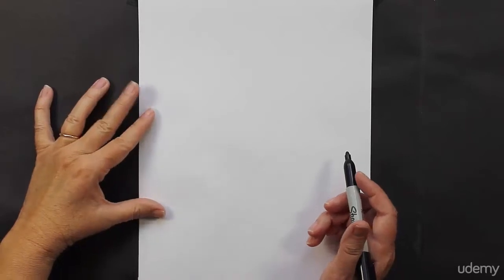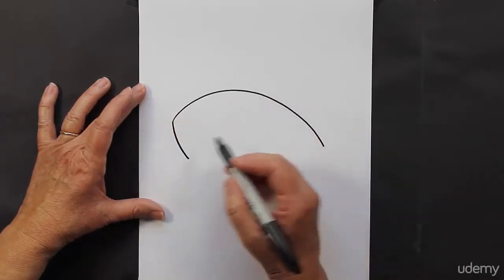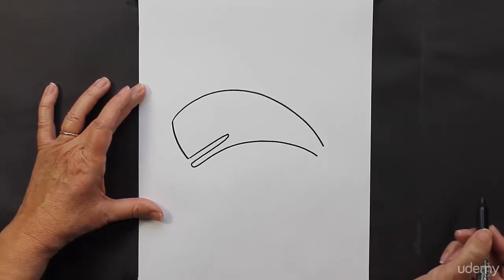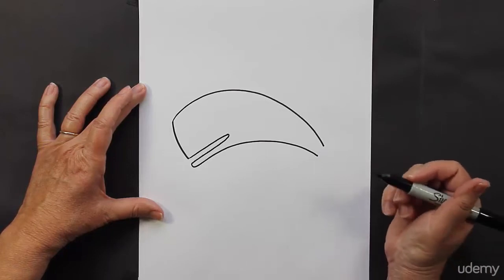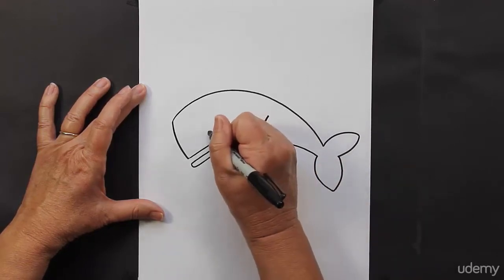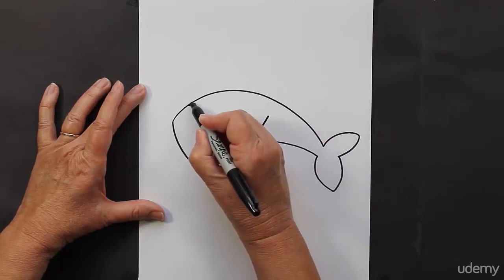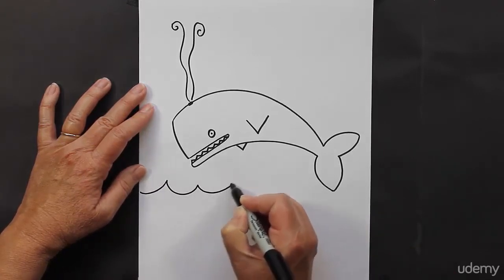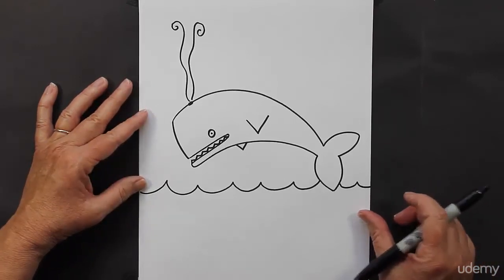Drawing for Beginners - Let's Draw a Willy Nilly Whale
Cartoon Drawing Lessons: An Inspiring Art Experience for Young Artists. Follow Me as I Teach Beginners How to Draw!